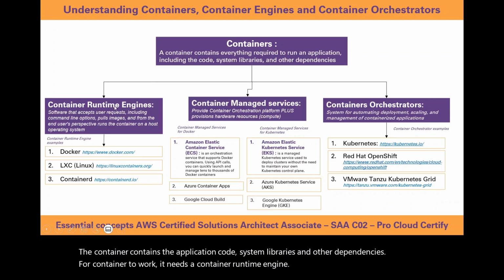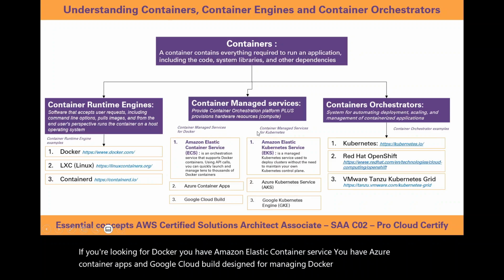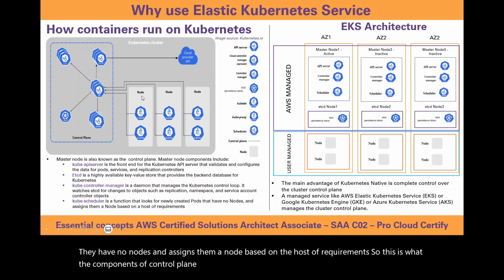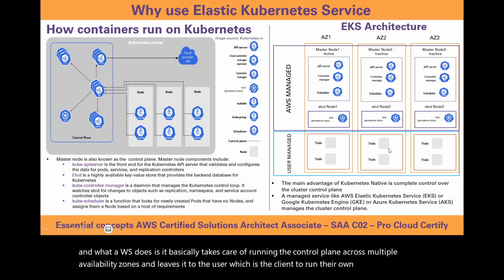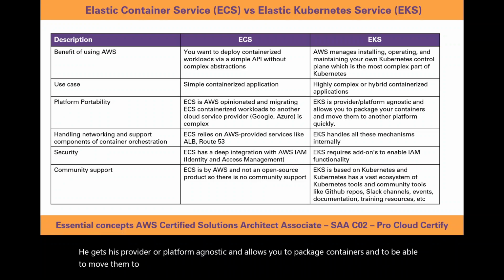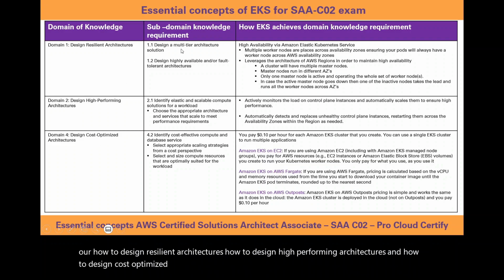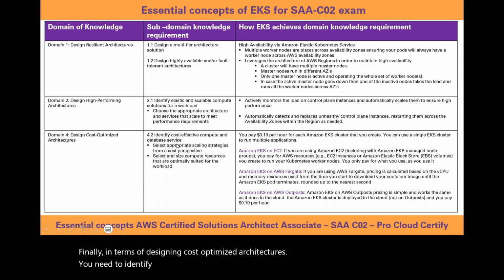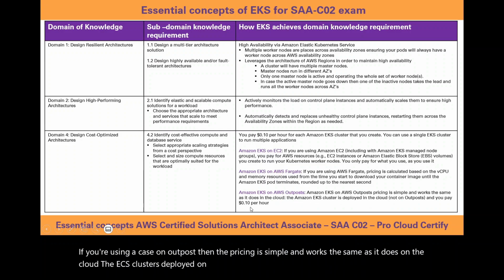Elastic Kubernetes Service Tutorial - Compute Services for AWS Solution Architect Associate exam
Chapters: Overview of Elastic Kubernetes Service for AWS Solution Architect Associate SAA C02
0:00:06 -  Understanding Containers, Container Runtime Engines, Container Orchestrators and Managed Container Platforms
0:02:00 -  Why use Elastic Kubernetes service vs Native Kubernetes
0:04:45 - Differences between Elastic Container Service and Elastic Kubernetes Service
0:06:38 - Essential Domain Knowledge concepts for Elastic Kubernetes for exam questions for AWS Solution Architect Associate certificate